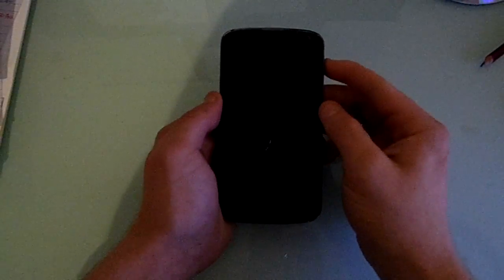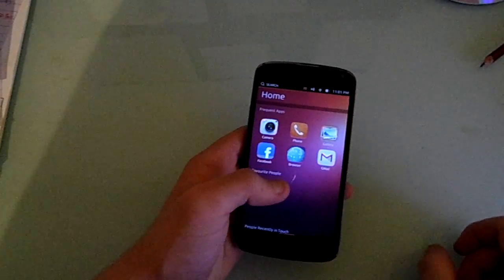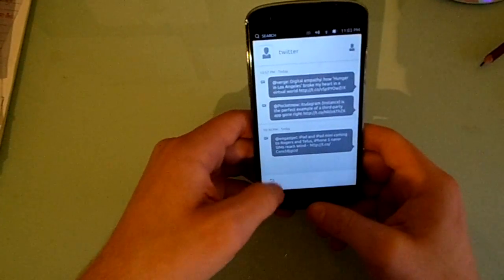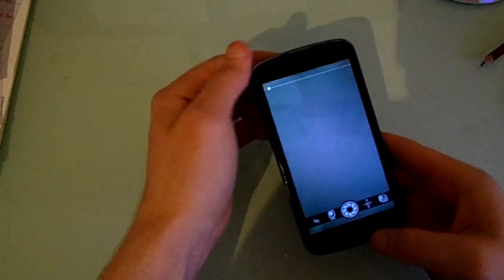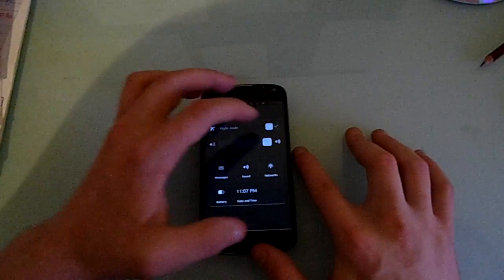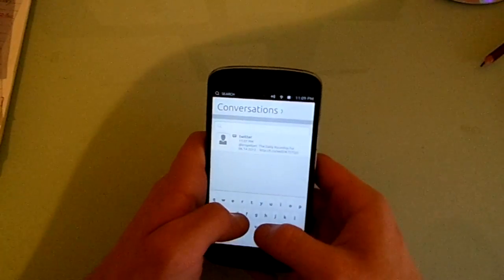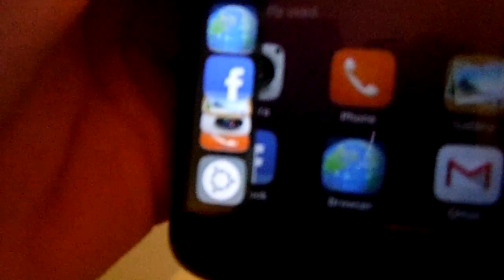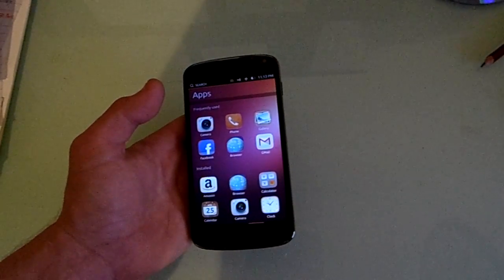Ubuntu Touch Dev Preview june 14th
Hey guys this is kind of an update video of the progress of Ubuntu Touch Developer Previews, this build was from June 14th, i hope you enjoy :)